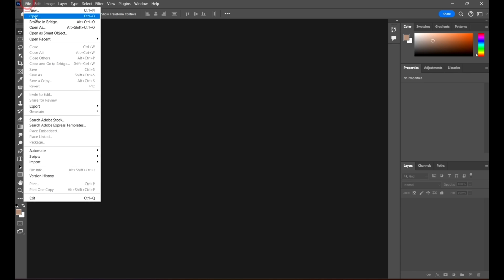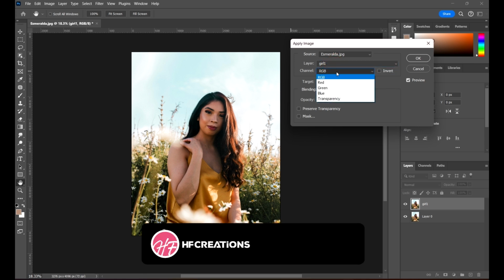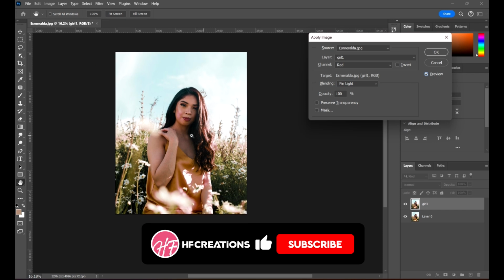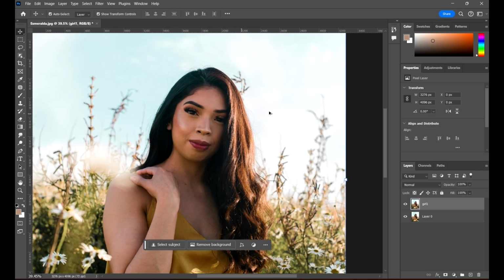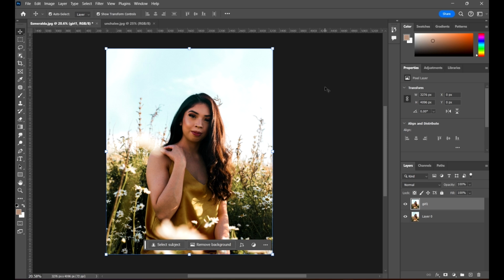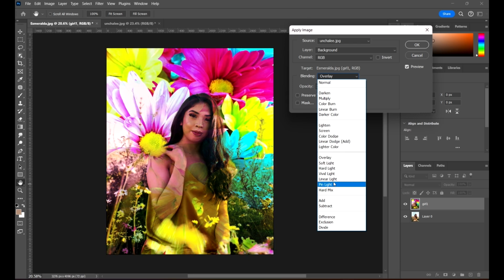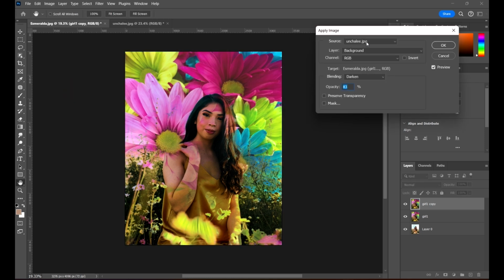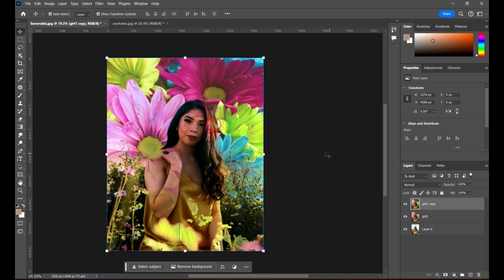How to work with Apply Image in Adobe Photoshop CC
This Tutorial is a part of our Adobe Photoshop CC Course. In this video, you’ll learn how to use Apply Image in Adobe Photoshop.